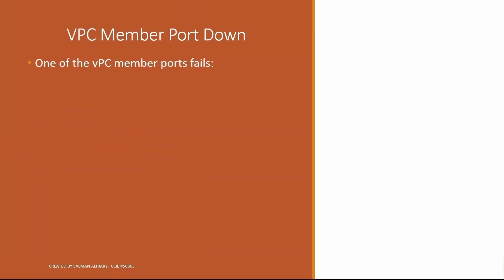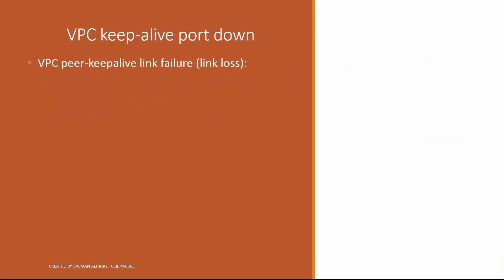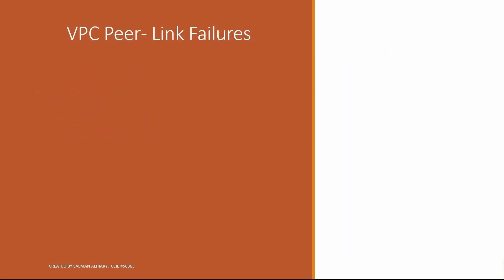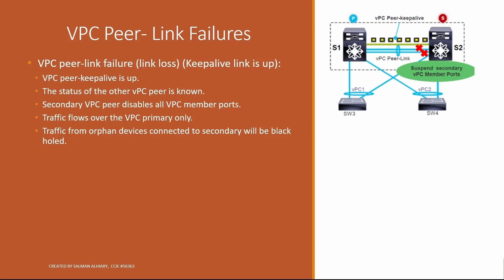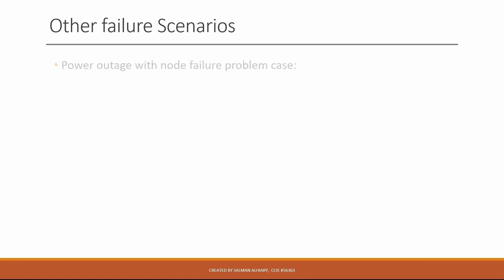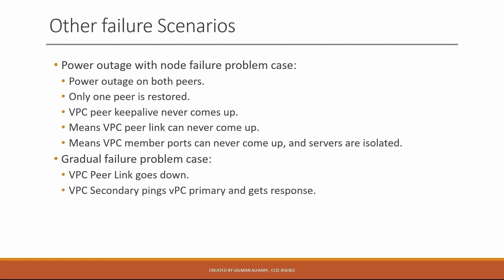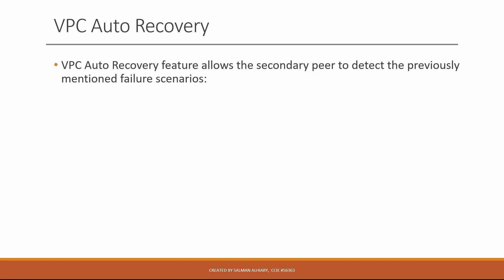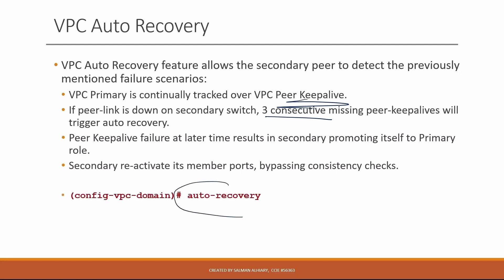VPC Failure Scenarios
🚀 Master L2 & L3 Technologies for Data Centers: Get the complete step-by-step course (Labs + Theory)